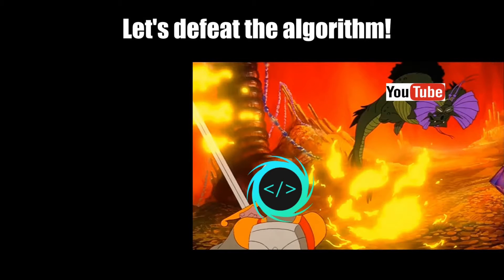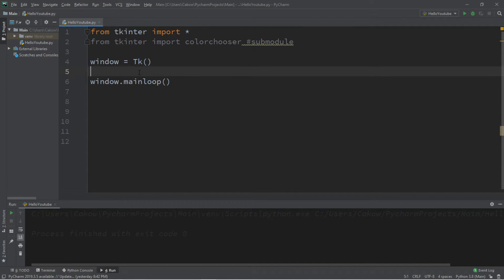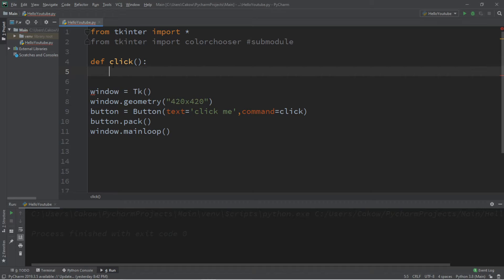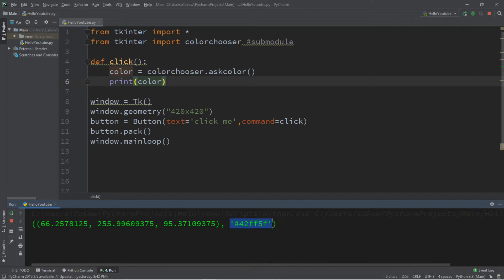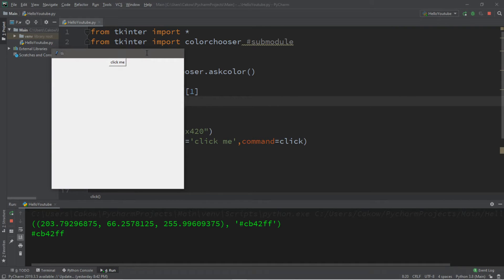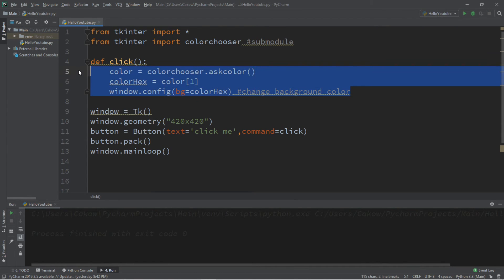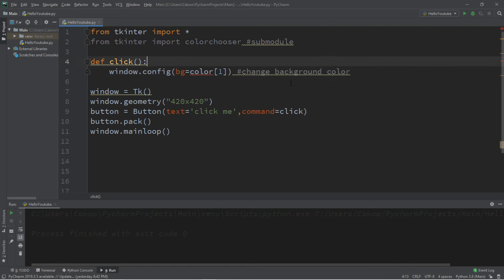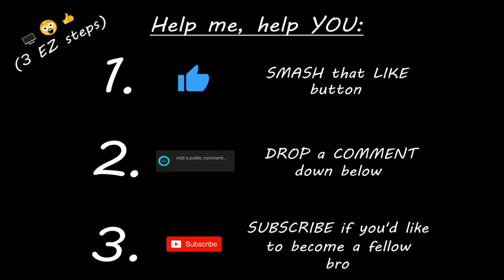Learn Python tkinter GUI colorchooser easy 🎨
Python Tkinter colorchooser GUI tutorial for beginners

from tkinter import colorchooser

def click():
    color = colorchooser.askcolor()
    colorHex = color[1]
    window.config(bg=colorHex)

window = Tk()
window.geometry("420x420")
button = Button(text='click me',command=click)
button.pack()
window.mainloop()